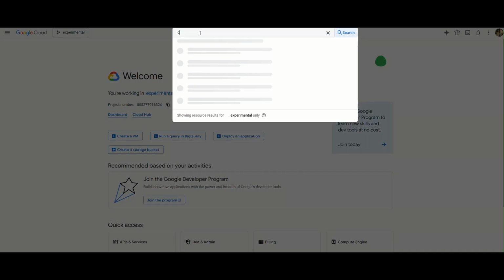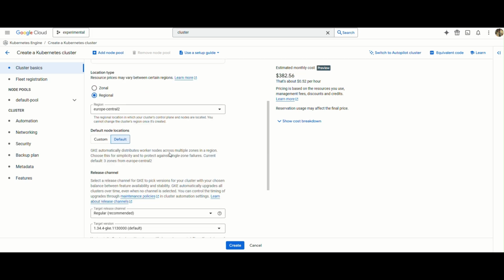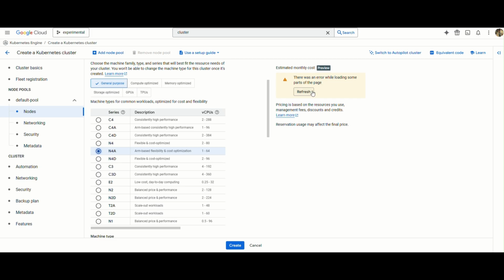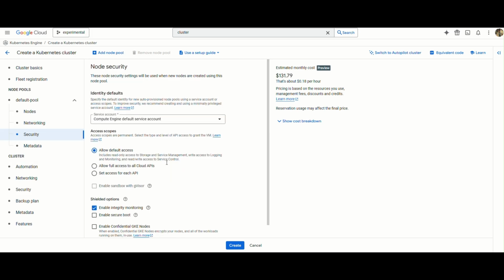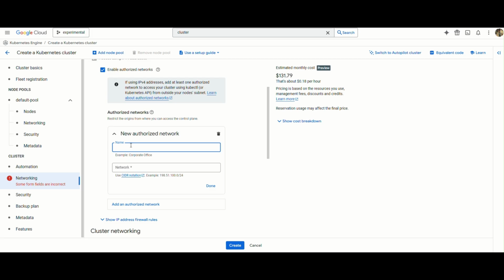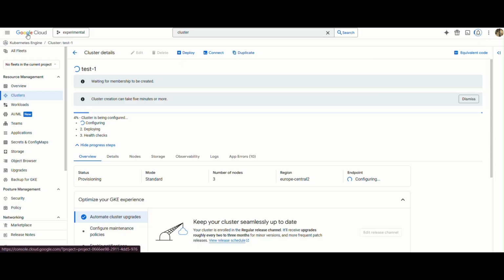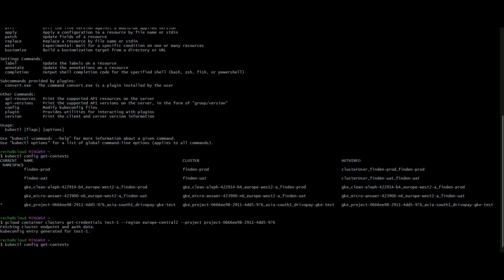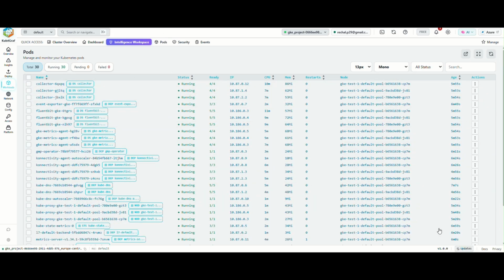Google Cloud Kubernetes (GKE) Tutorial for Beginners | Step-by-Step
In this video, I created a Kubernetes cluster on Google Cloud (GCP) and verified it using the command line.

I also showed how the cluster looks in Kubegraf for better visualization.

More Kubernetes content coming soon!